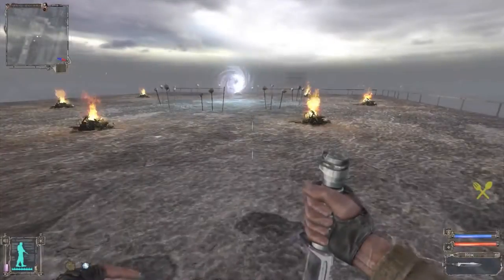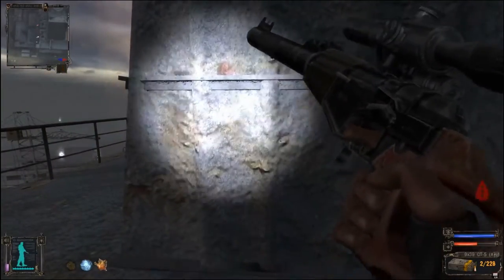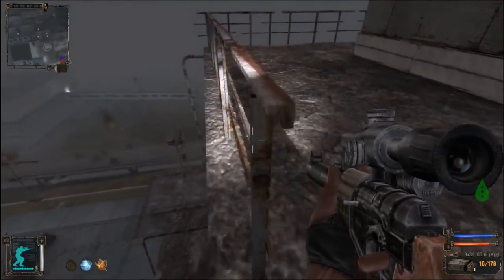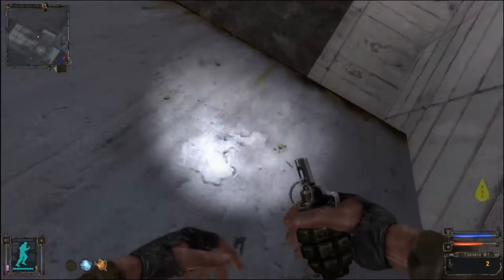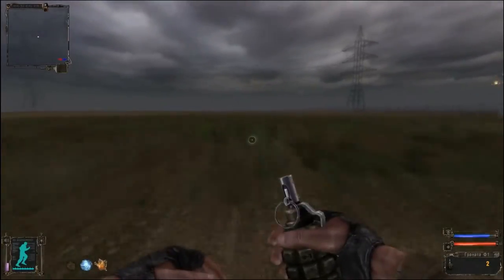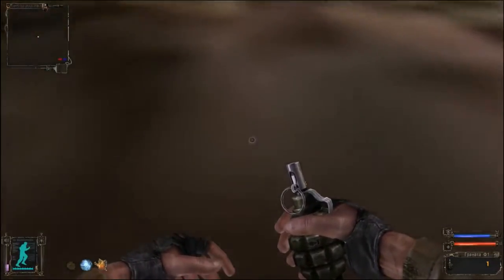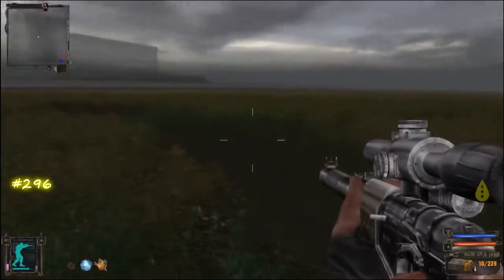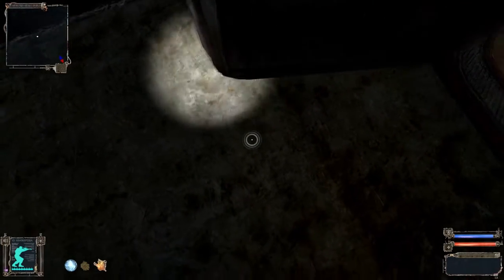STALKER CNPP-2 Bunker of Sidorovich. How to find and get it. Bug #296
STALKER CNPP-2 Bunker of Sidorovich. How to find and get it without portal.
This video is about finding Sidorovich's bunker by different ways on Chernobyl NPP-2 location using known bugs and one new bug #296. Game: STALKER Shadow of Chernobyl.